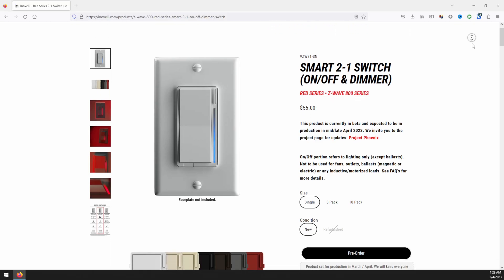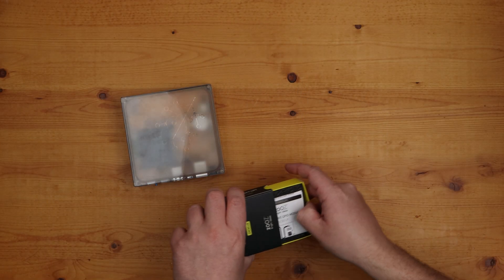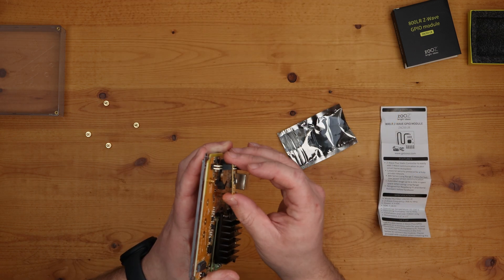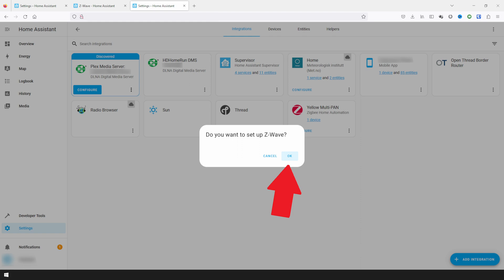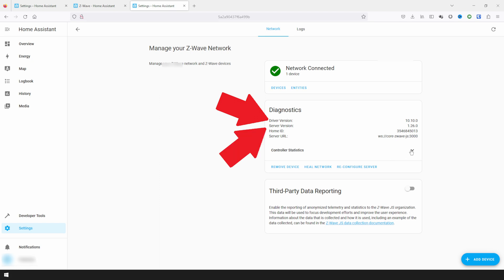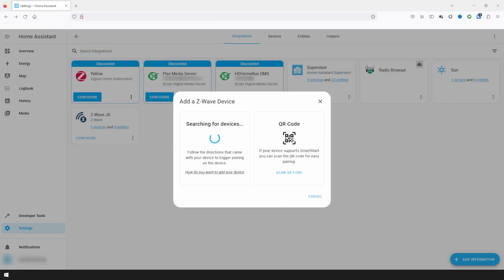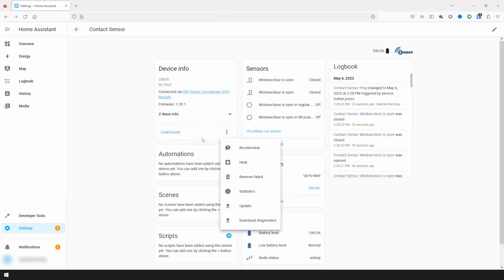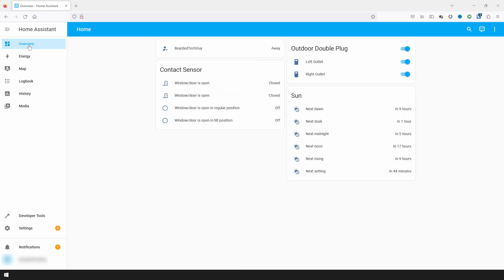Adding Z-Wave To Home Assistant (Even Home Assistant Yellow)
In this video we'll be going over how to install and set up Z-Wave Plus within Home Assistant. Installation will go over installing the Zooz 800 Series Z-Wave Long Range GPIO Module ZAC93 LR in a Home Assistant Yellow but these steps can also be used for Home Assistant installations outside of Home Assistant Yellow and the Zooz ZAC93 GPIO Module, including USB Dongles.

Steps include:
🏘️ How To Install Zooz Z-Wave GPIO Module Into Home Assistant Yellow
🏘️ How To Setup The Z-Wave JS Driver In Home Assistant
🏘️ How To Add a New Z-Wave Device To Home Assistant
🏘️ How to Exclude a Z-Wave Device From Home Assistant

Zooz 800 Series Z-Wave Long Range GPIO Module ZAC93 LR
Zooz 800 Series Z-Wave Long Range S2 USB Stick ZST39 LR
Aeotec Z-Stick 7 Plus, Zwave Plus USB

To disable Bluetooth on RPI3 (thanks @1234bennyd for the tip!) :

#  login
# vi mnt/boot/config.txt
Added the line:
dtoverlay=disable-bt

Save file, restart and you should be good to go

Chapters:
0:00 -  Upgrading Home Assistant With The Zooz Z-Wave 800 Series GPIO Module
0:27 - Z-Wave 500 Vs Z-Wave 700, Vs Z_Wave 800 Wait, what about Z-Wave 600??
1:00 - A Warning About The Zooz 800 Series Z-Wave Long Range GPIO Module ZAC93 LR
1:17 - How To Install Zooz 800 Series Z-Wave Long Range GPIO Module ZAC93 LR Into Home Assistant Yellow
3:15 - How to Setup Z-Wave On Home Assistant
4:48 - How To Exclude A Z-Wave Device From Home Assistant
5:28 - How To Add A Z-Wave Device To Home Assistant